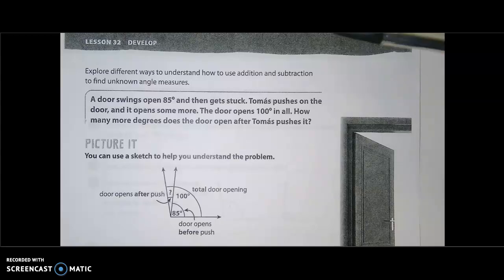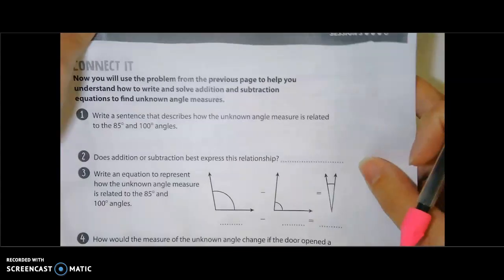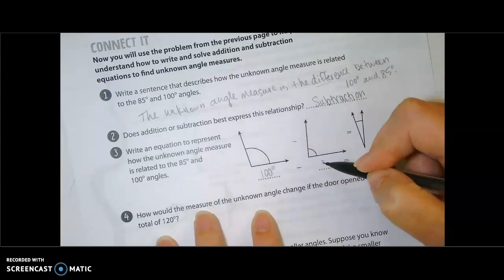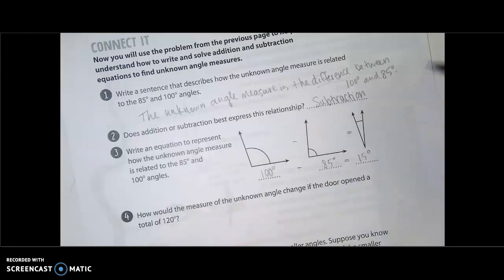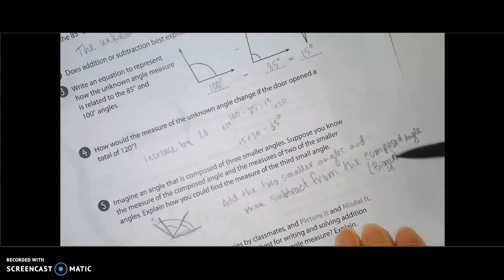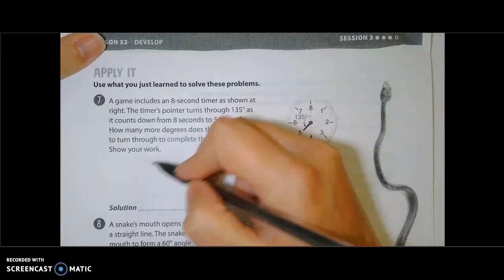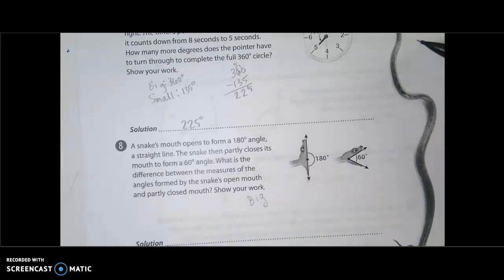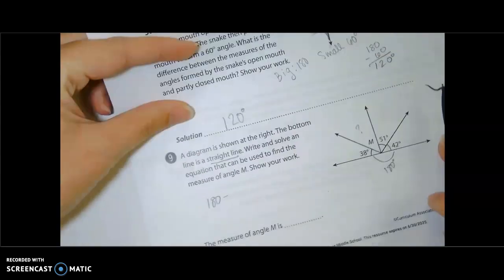Finding Unknown Angle Measures